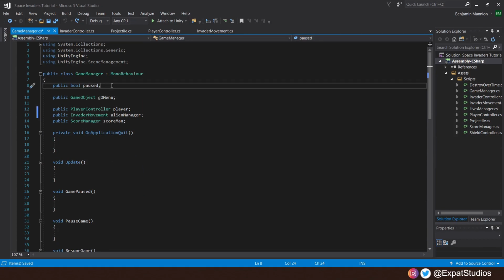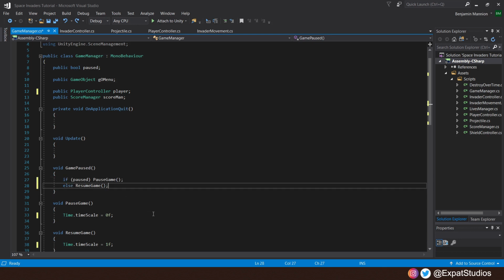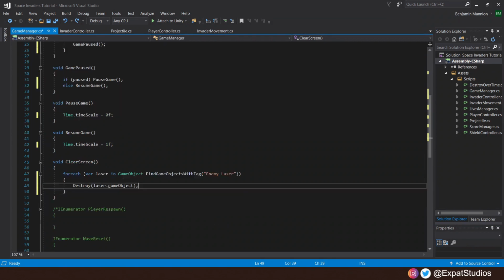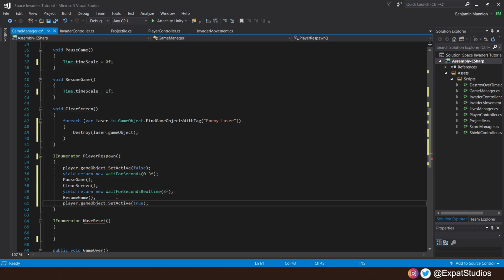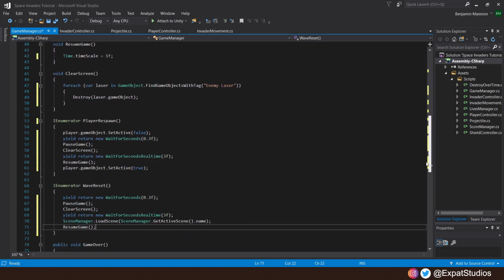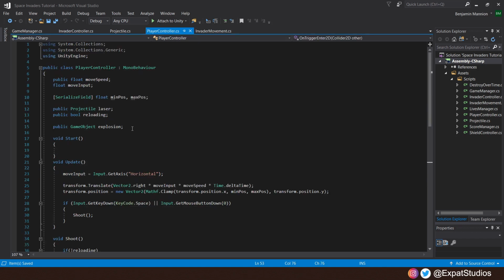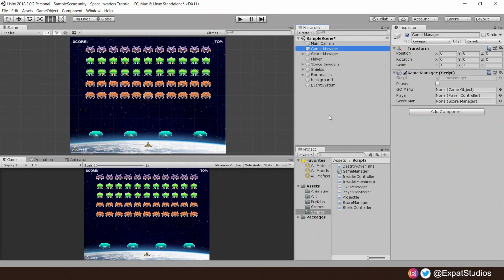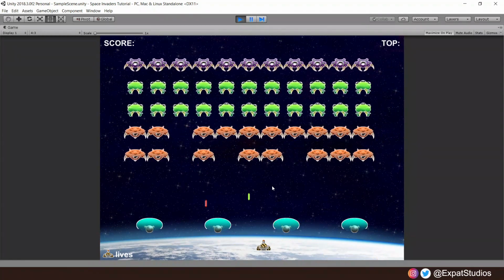Space Invaders - Unity - pt.5(Game Manager)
Welcome everybody to a brand new tutorial series. Let's make the Taito arcade classic, Space Invaders!

Chapters:
00:00 - Intro
00:24 - Setup
00:44 -Game Manager Script
08:49 - Final Setup
09:56 - Demo